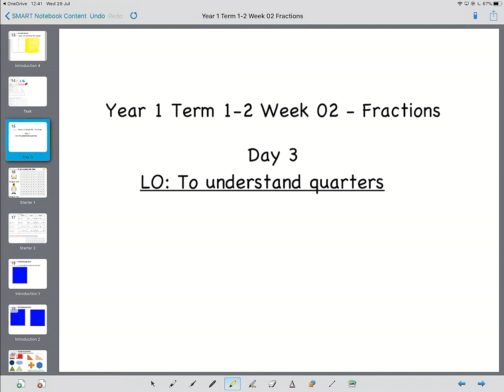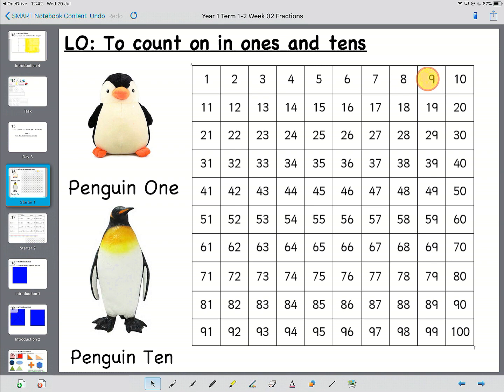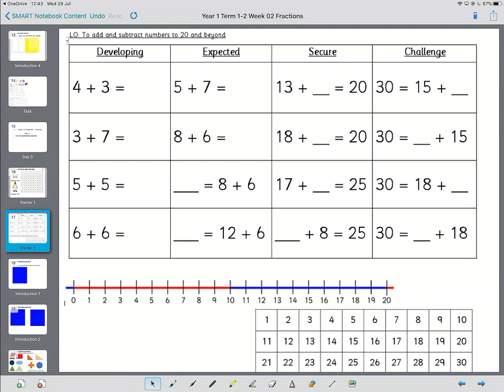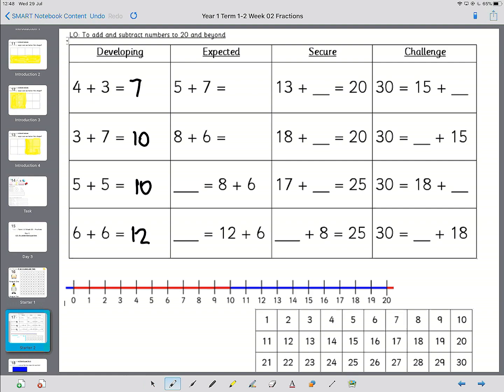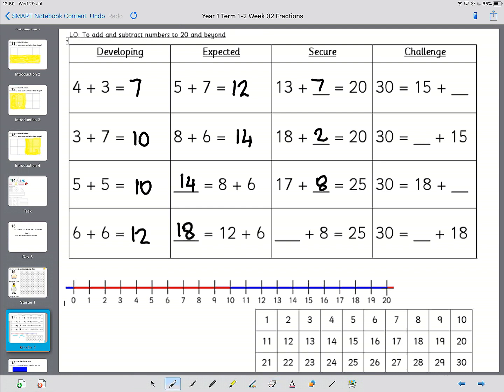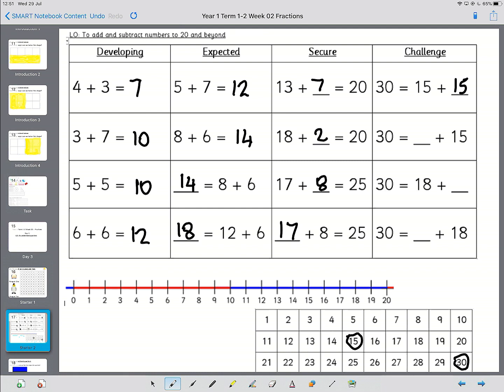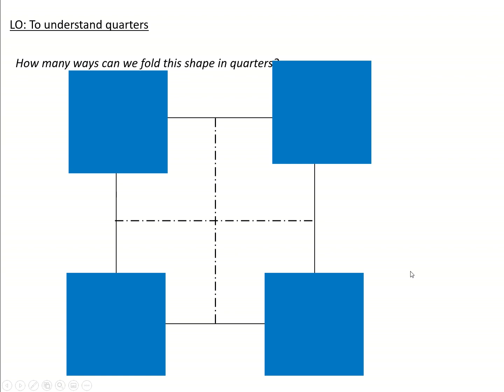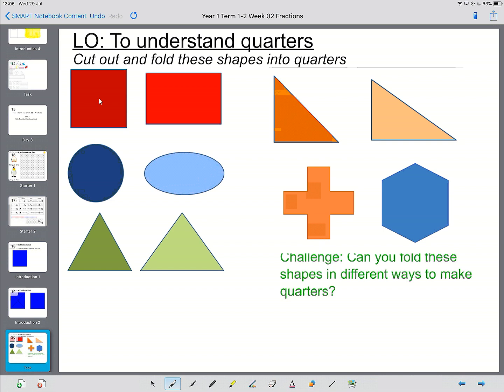Year 1 Term 1-2 Week 2 Day 3 Quarters - folding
Today's lesson teaches how to find quarters of common shapes and recognise that sometimes shapes cannot be divided into four equal sections